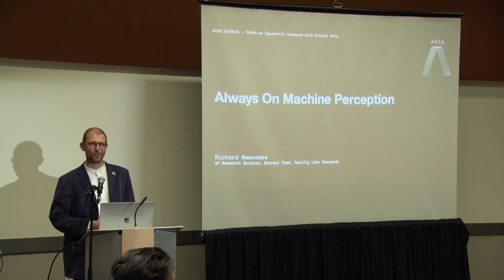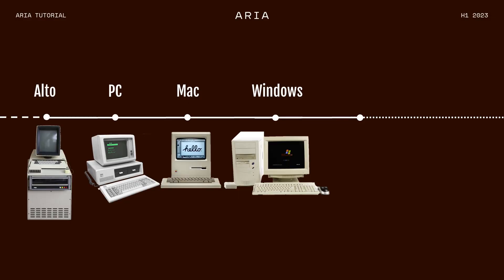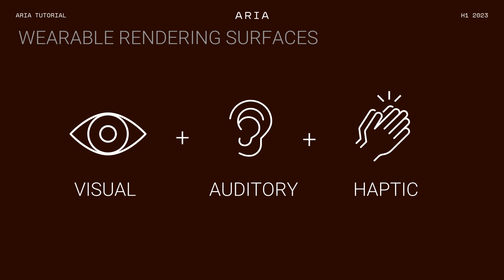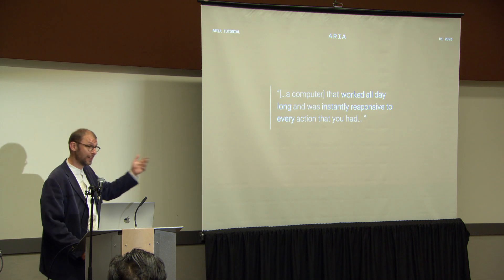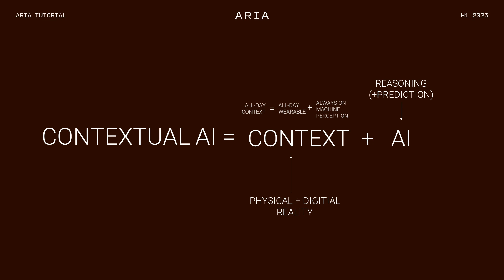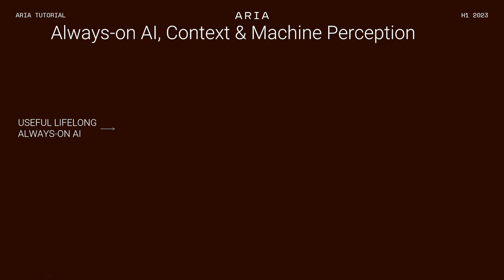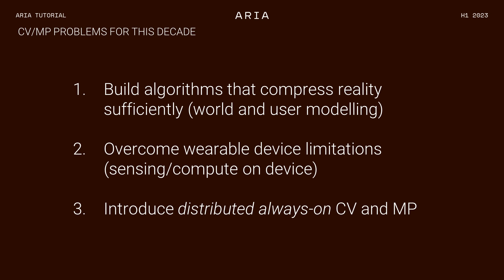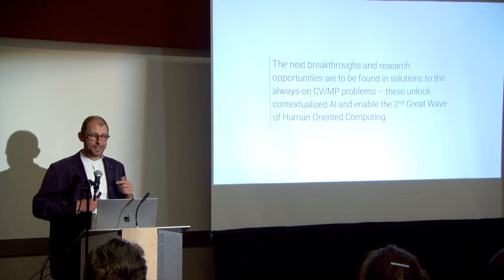Project Aria CVPR 2023 Tutorial: Introduction to Always On Machine Perception (1 of 10)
In this video, research director Richard Newcombe introduces the motivations and challenges related to all-day wearable computing.

Recorded June 2023 during the CVPR 2023 Tutorial entitled 'Hands-on egocentric research with Project Aria, from Meta'